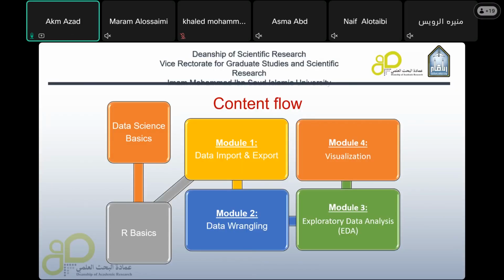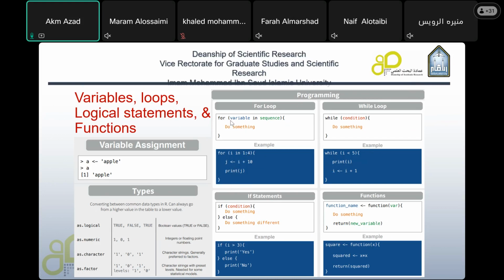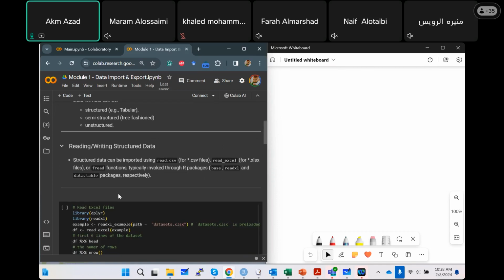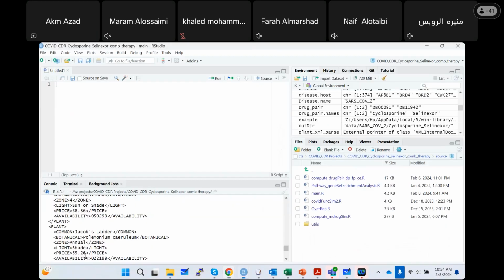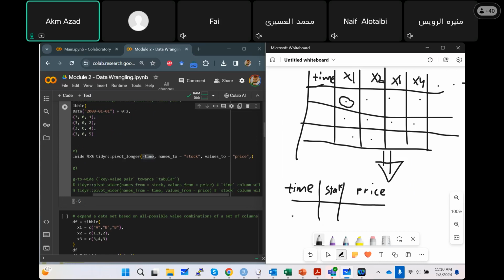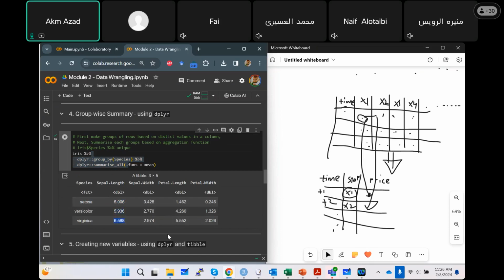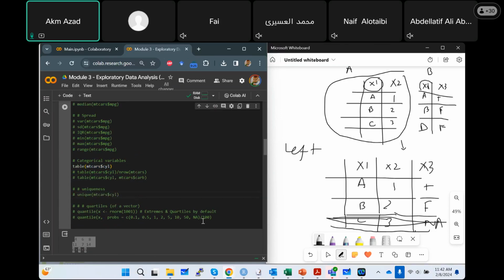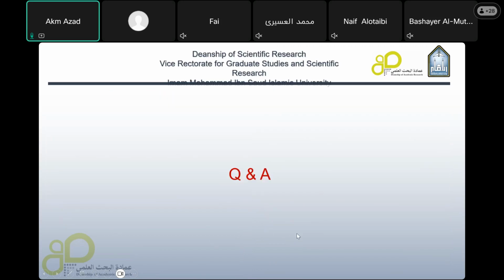Data Science Fundamentals in R - Data I/O, Wrangling, Exploratory Analysis (EDA), & Visualization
Data Science Fundamentals in R - Data Import & Export, Wrangling, Exploratory Analysis (EDA), and Visualization